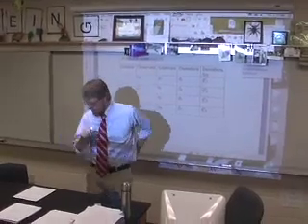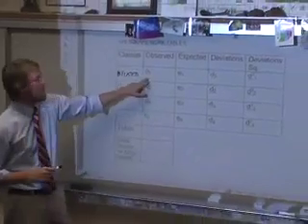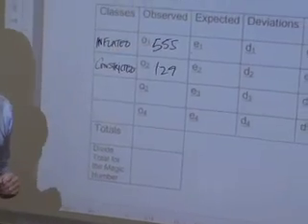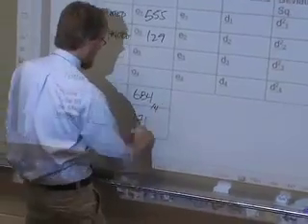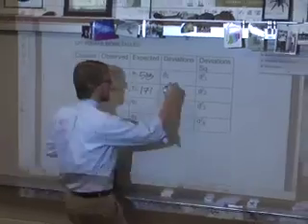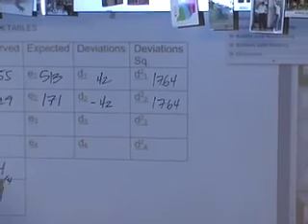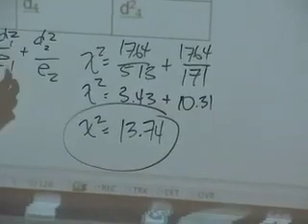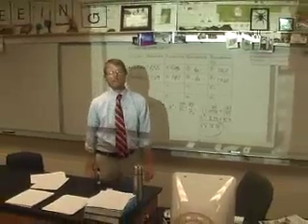Chi Square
Watch this if you are having problems with Chi Square, or if you just want a laugh.